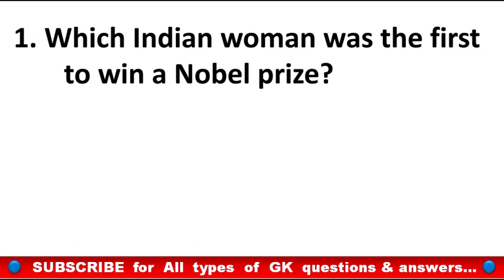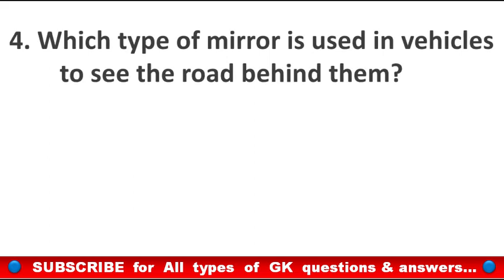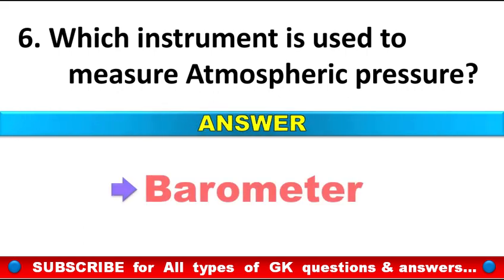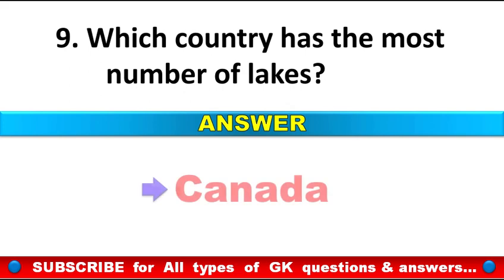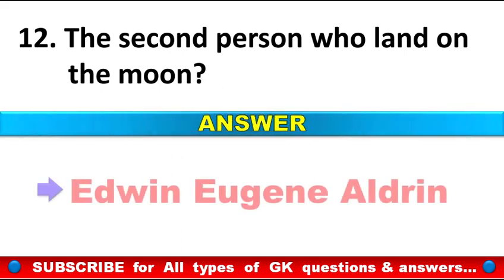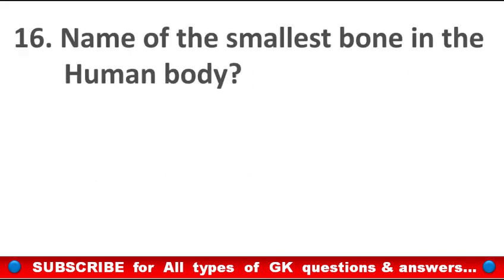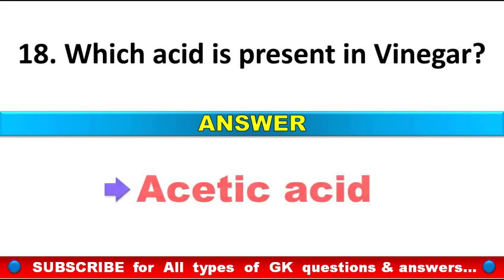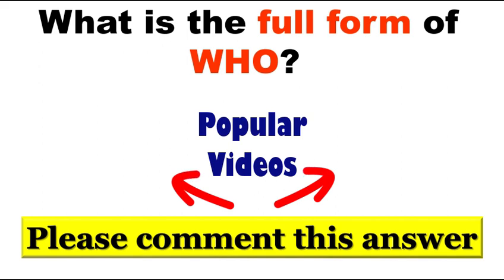Top 20 gk questions | intetesting gk | gk questions and answers | gk in english | gk for UPSC,SSC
dear gk
gk questions
general knowledge
gk quiz
gk questions in english
UPSC gk questions
gk video for kids
most interesting gk
interesting gk
gk
gk questions
interesting gk video
ias question
competitive exams
iq test
UPSC
SSC
Railway
gk questions and answers in english
top 20 gk question
India gk
India gk in english
kids gk
lucent gk
trivia gk
brilliant gk question
2021 gk
current affairs

If you really love to watch this video